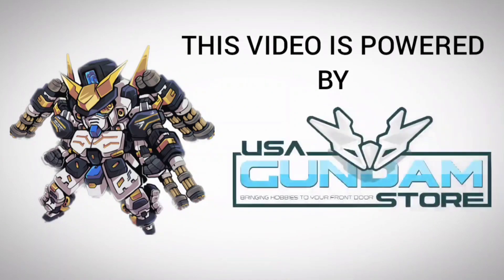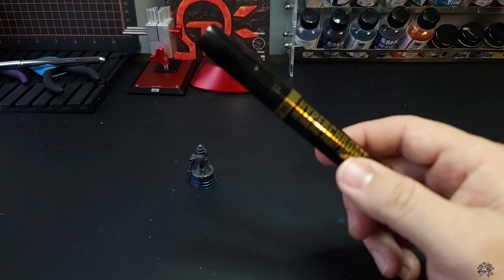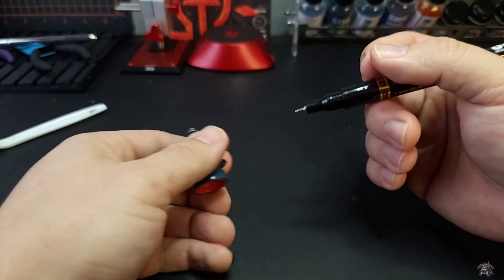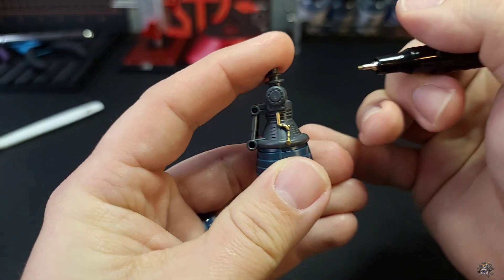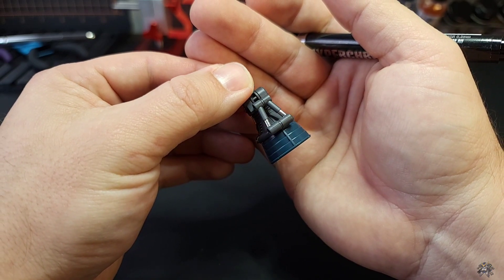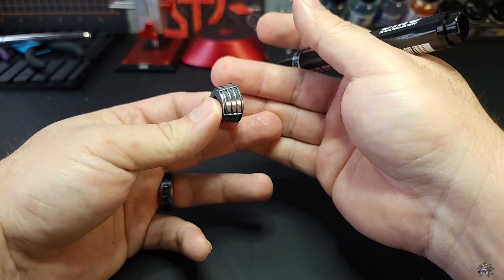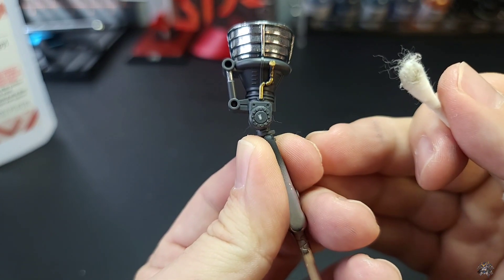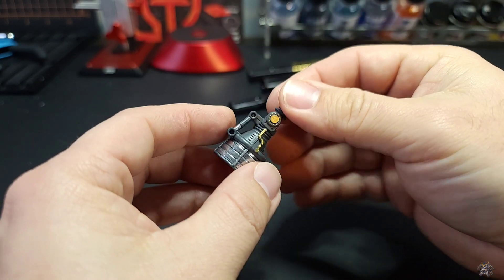SMS HYPERCHROME PEN REVIEW!!!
Welcome to my review on the SMS Hyperchrome pens! These pens are alcohol based paint pens that makes detailing your kits with gold and chrome easier than ever! Join my as I quickly demonstrate them on a rg zeong thruster!

THIS VIDEO IS POWERED BY USAGUNDAM!

Special thanks to USAGS!

Special thanks to 5StackGaming for the support! Go check them out for everything gaming on Instagram and Twitter!

Use code: JOEMONTAGNEYA